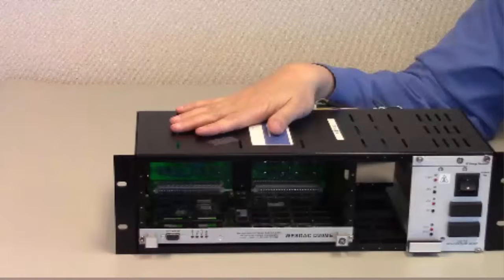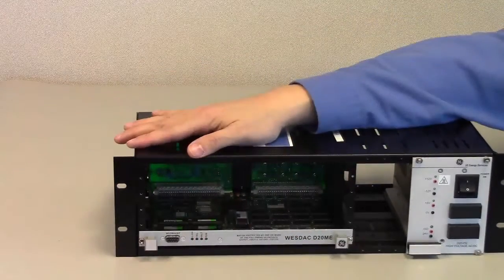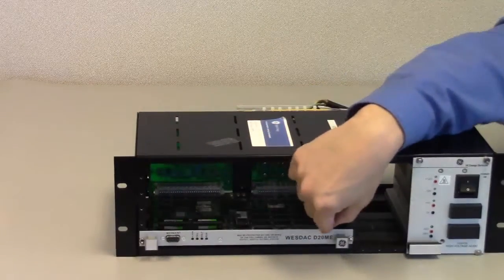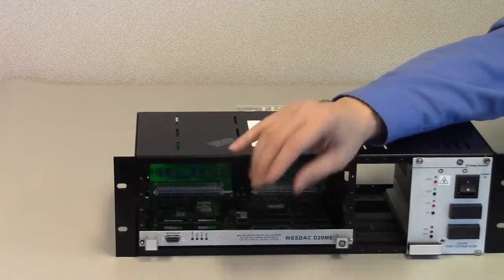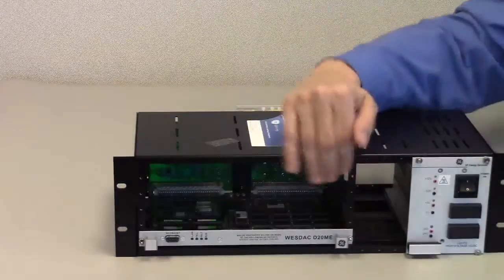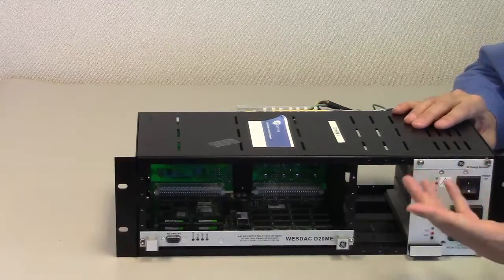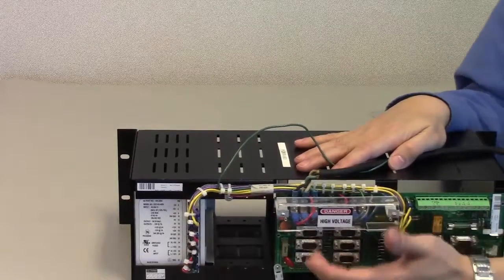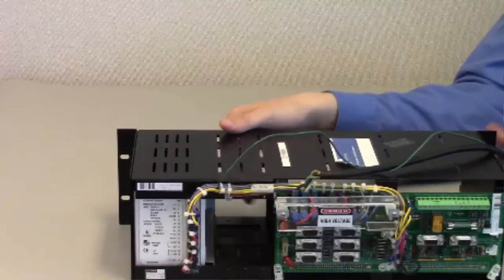D20-1017 l How2 Hardware Non VME Chassis v1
What is a non VME chassis and what CPU type is required?